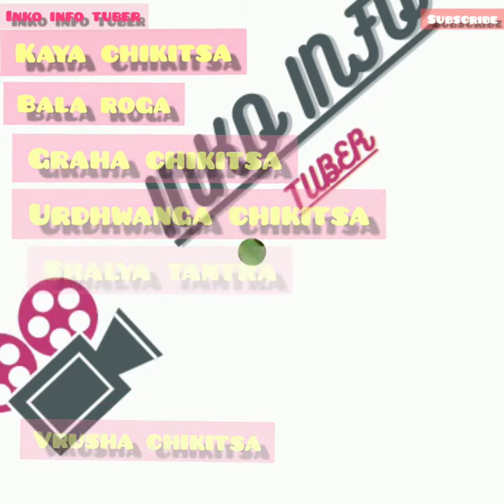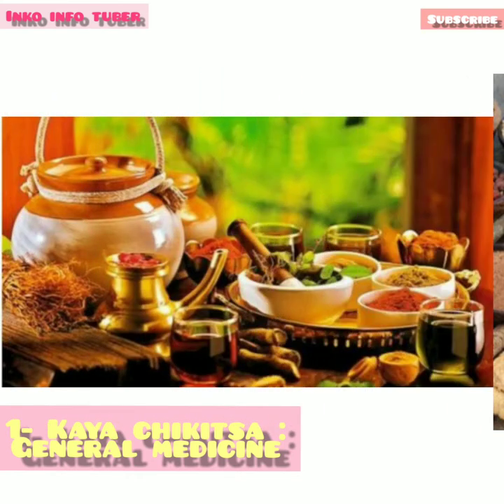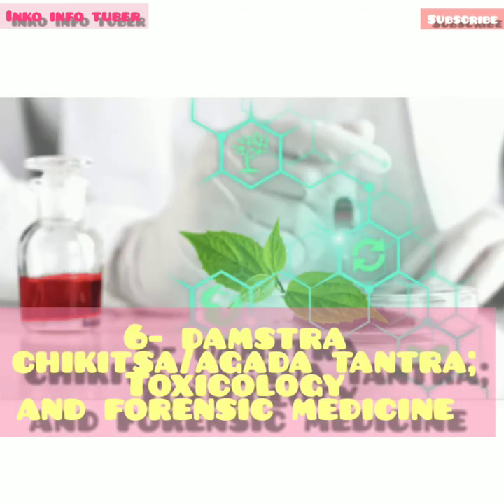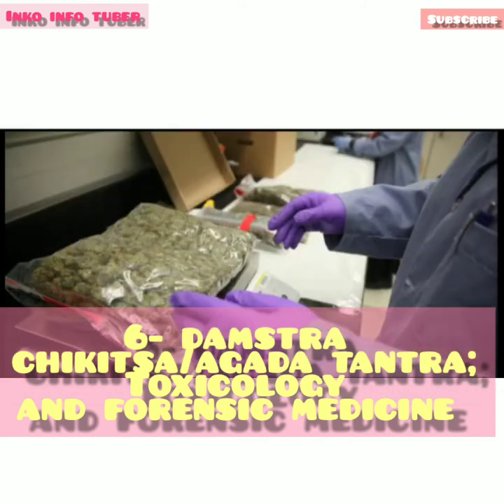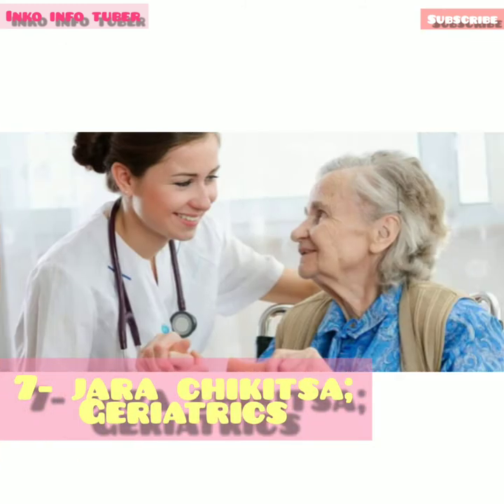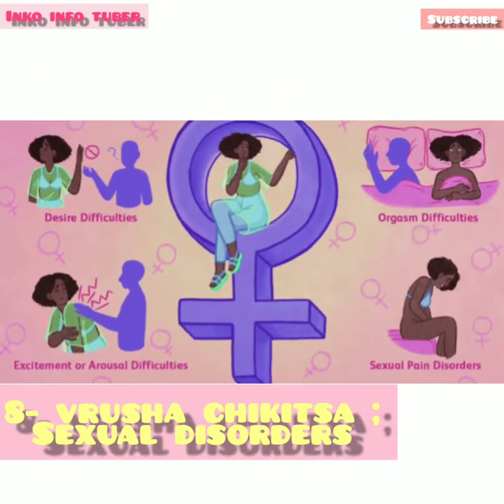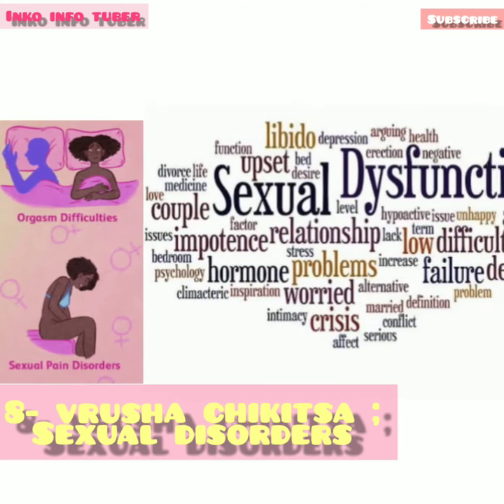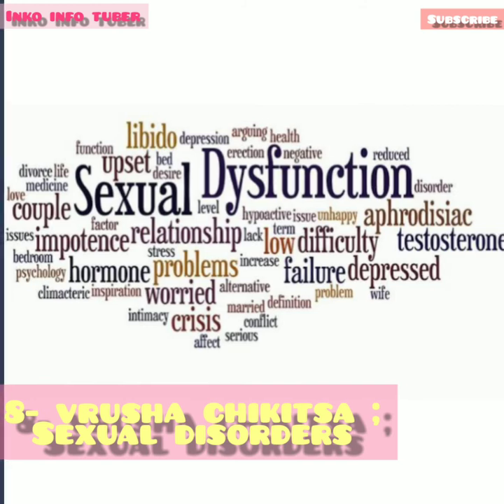BAMS Medical scope and branches stethoscope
bachelor of Ayurveda medical and surgeon scope and branches

please support me so that I will be inspired to do more videos for you

 and also commented a question I will definitely answer your question in my video